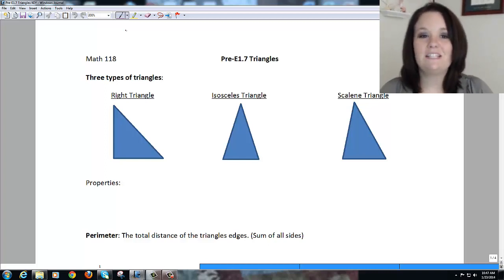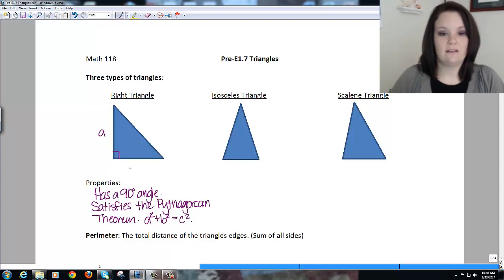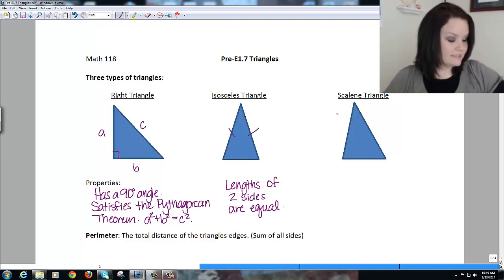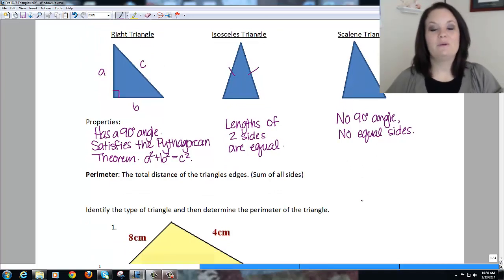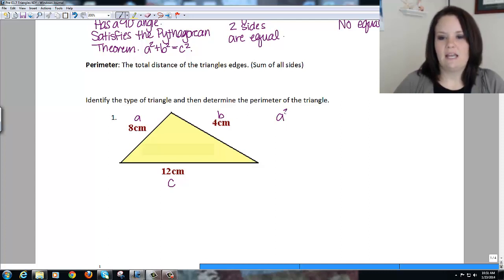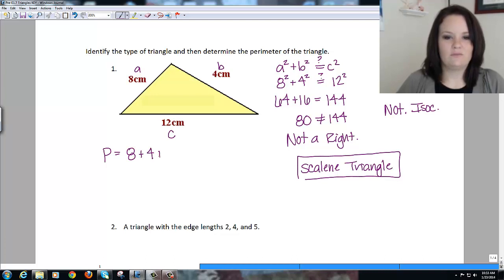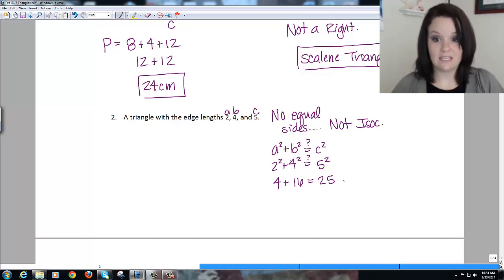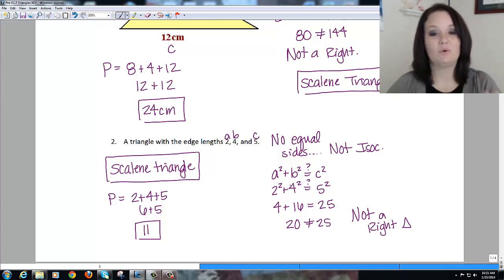Pre-E1.7 Video (Triangles)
Types of Triangles & Perimeter